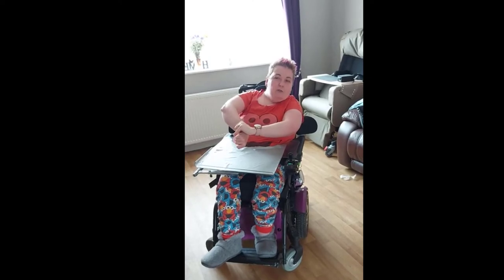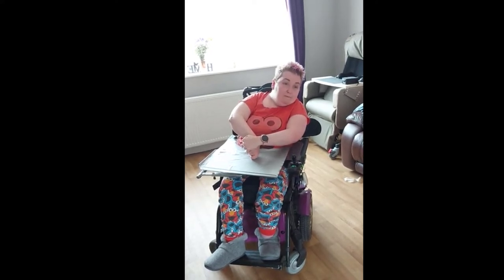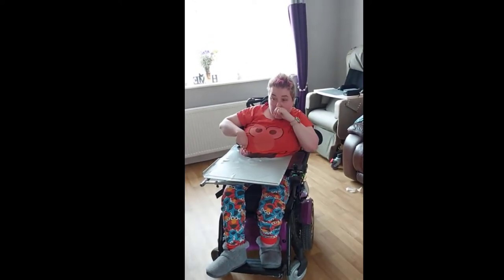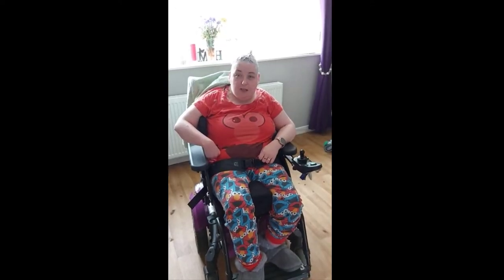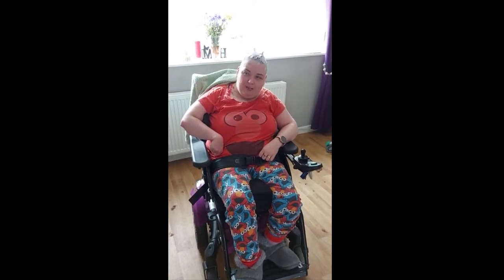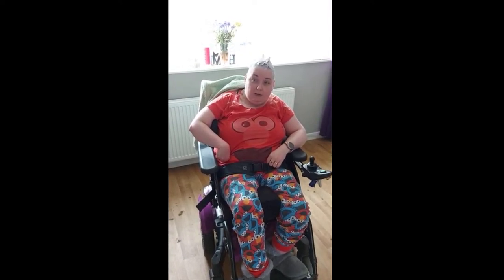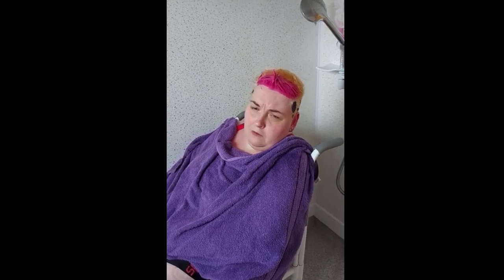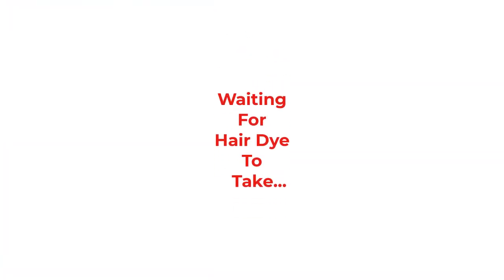haircut vlog -post covid